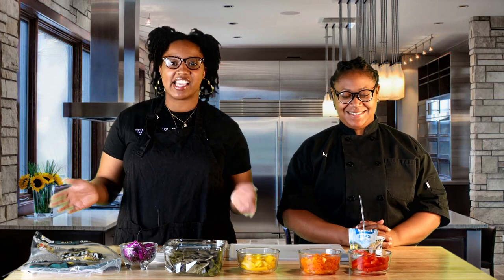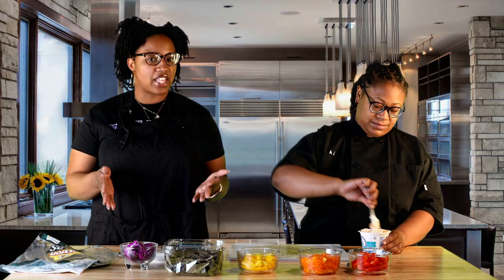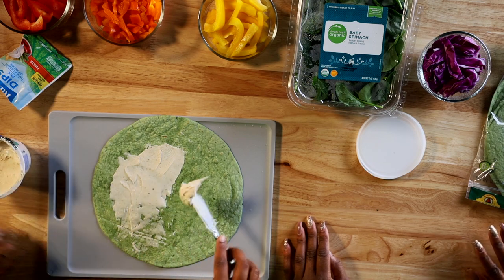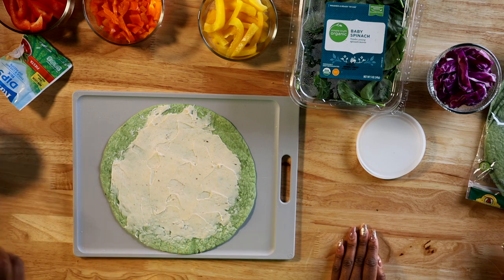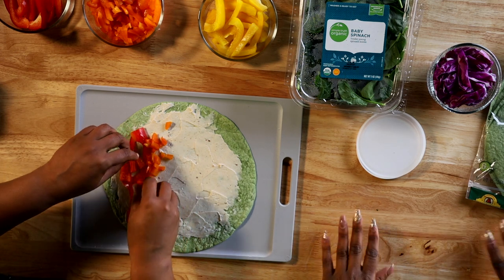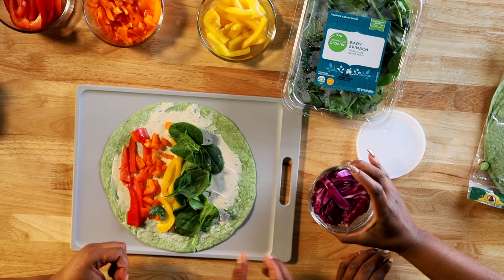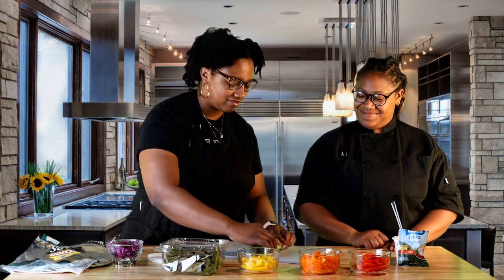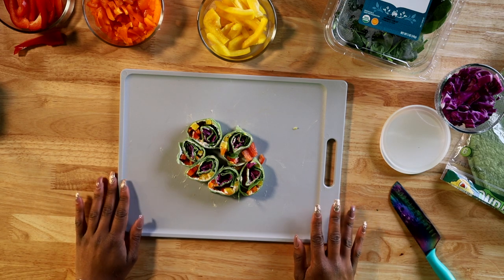Veggie Wrap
Healthy Meals on a Budget